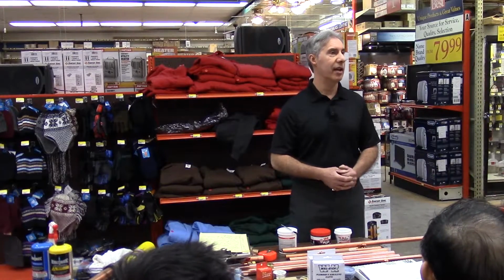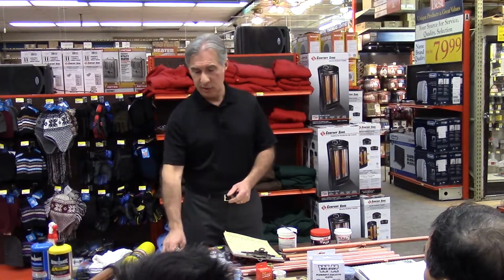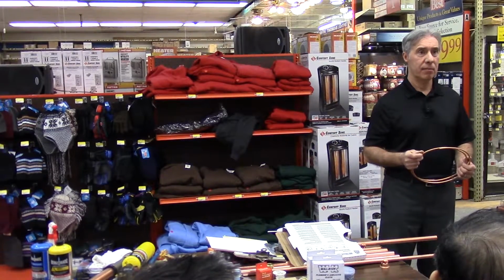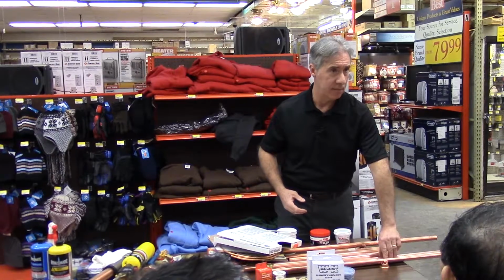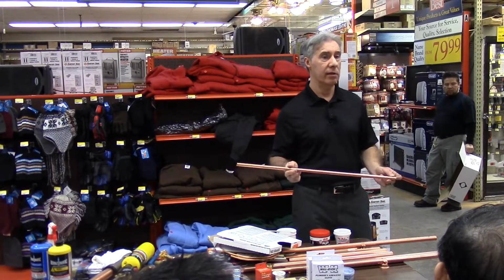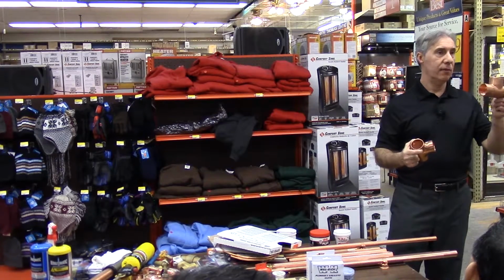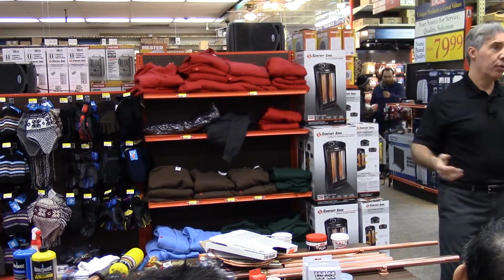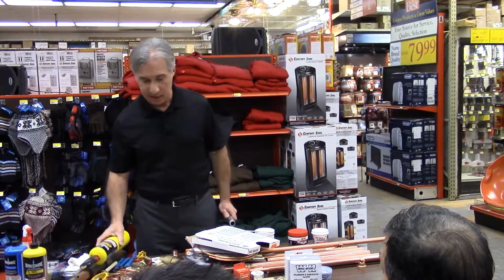Copper Pipe, Tubing and Fittings, Part 1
Clark Devon Hardware's School of Maintenance presents Copper Pipe,
Tubing and Fittings. This class is presented in four parts.